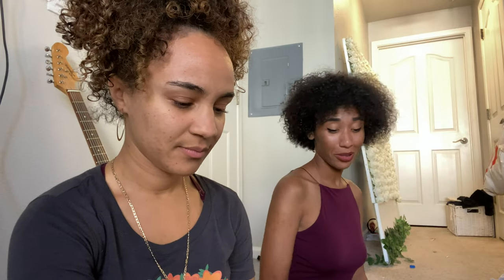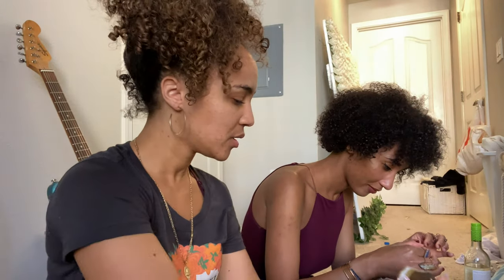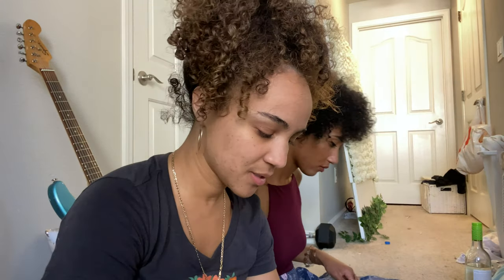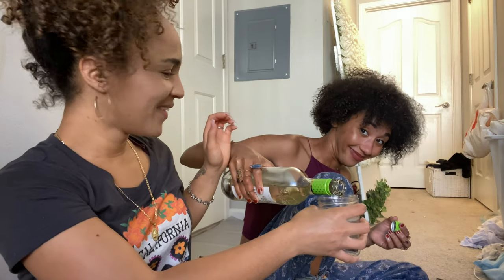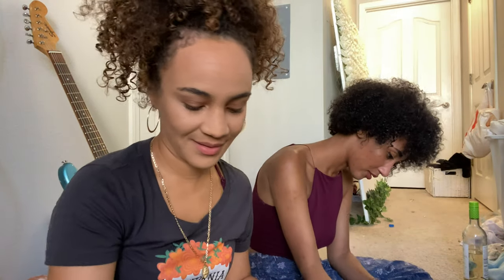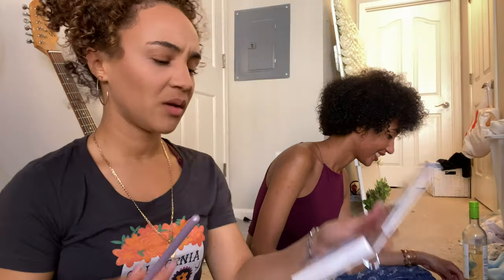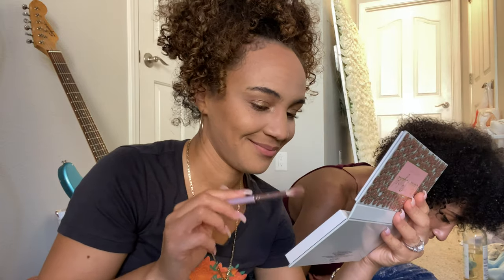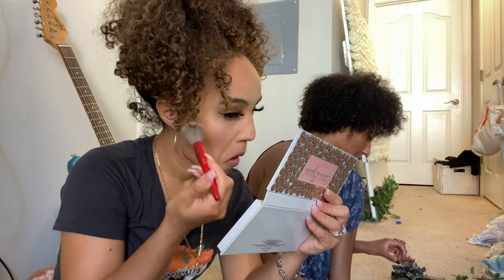Drinking Wine painting and make up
21 and Older Here!

Hi everyone!! I hope you enjoy this video of my sister and I attempting to do make up and paint while having some lovely wine ♥️🥰